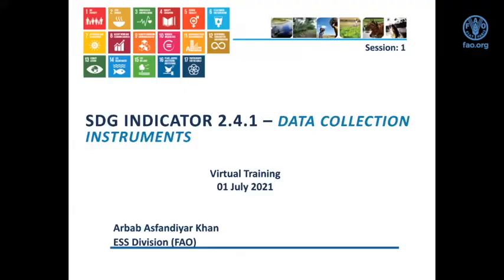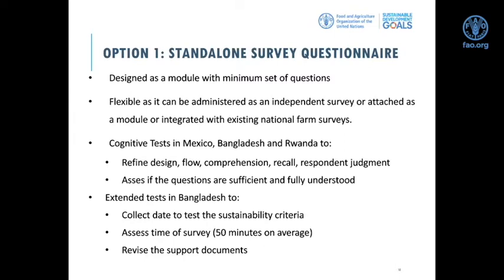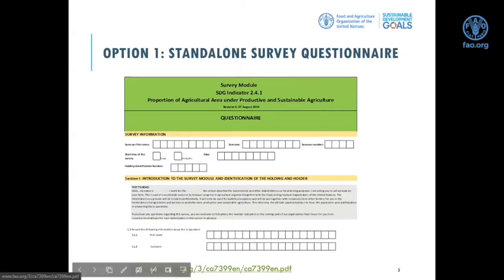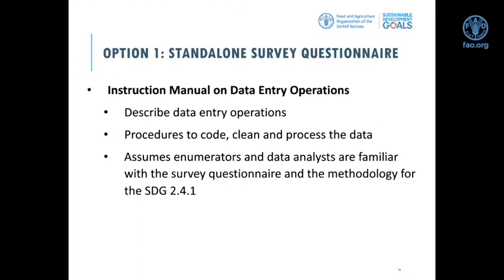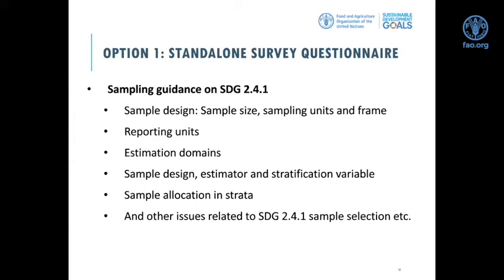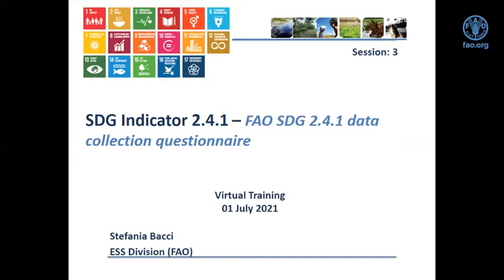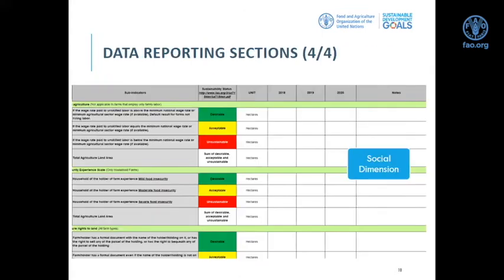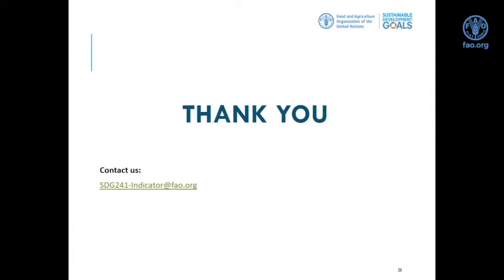Virtual Training on SDG indicator 2.4.1, RAP, Day 4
From 28 June to 1 July 2021, FAO conducted a virtual training on SDG indicator 2.4.1, "Proportion of Agricultural Area under Productive and Sustainable Agriculture”. The overall objective was to provide officials from RAP capacity development on the methodology, data collection and analysis relevant to sustainable food and agriculture and how to assess data gaps starting from available national and subnational (farm-level) information and associated reporting processes.